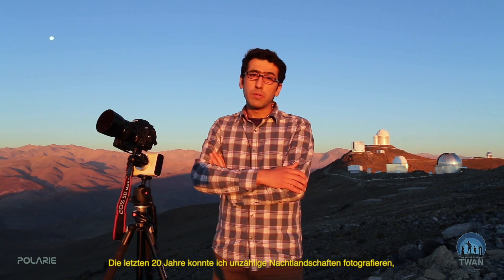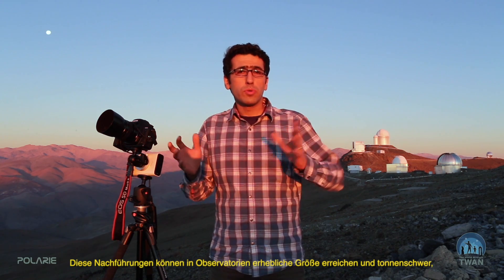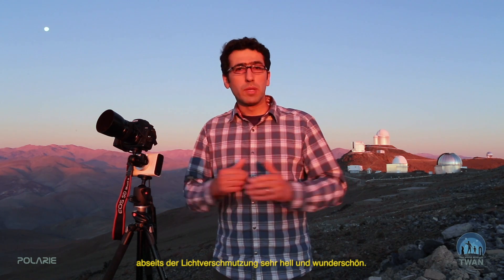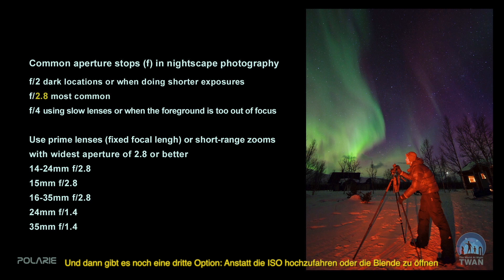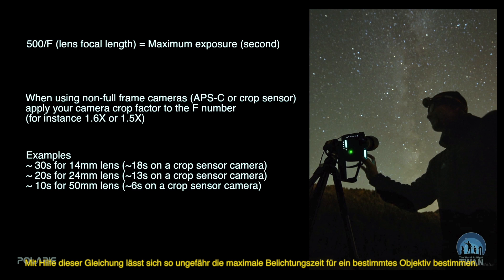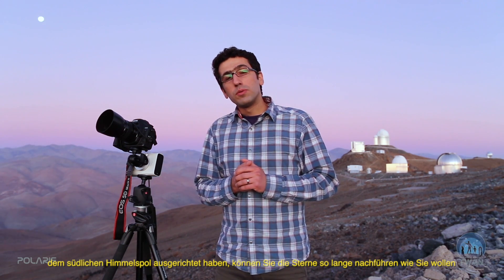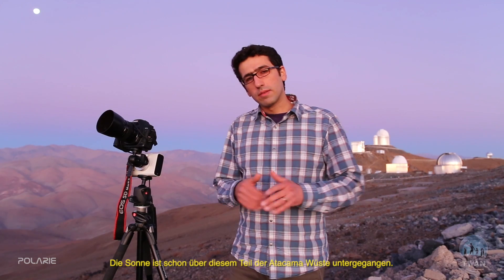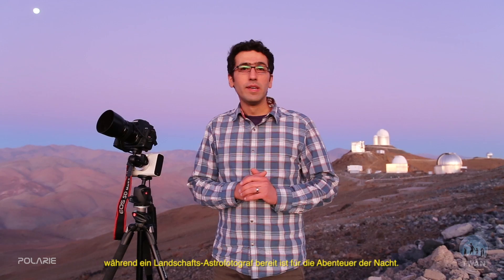Deutsch Version :2014 New Tutorial Video for Vixen Polarie Star Tracker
This is the latest tutorial video which was released during Photokina 2014 in Germany.

Capture the eternal beauty of milky-way and millions of stars and share it with Vixen Polarie Star Tracker.

Thank you very much for the people who visited us during Photokina 2014! Vixen Co.,Ltd will participate Photokina 2016 in September. See you again!

This video was produced by Babak Tafreshi & Christoph Malin from The World at Night (TWAN)